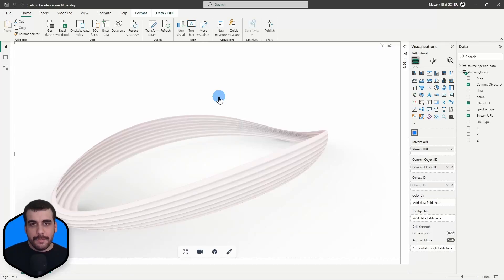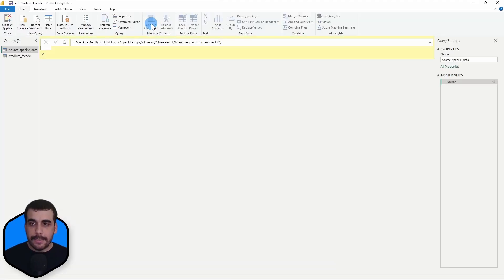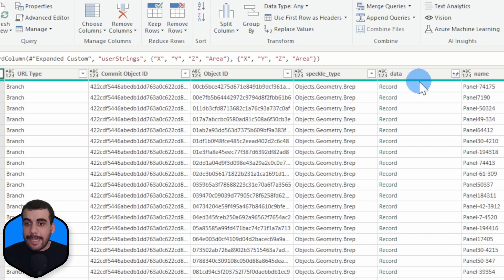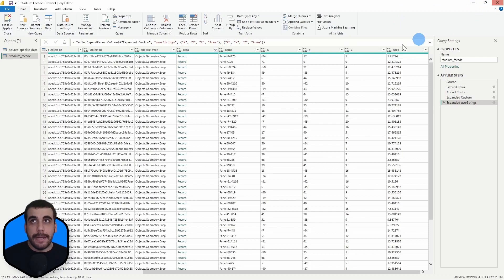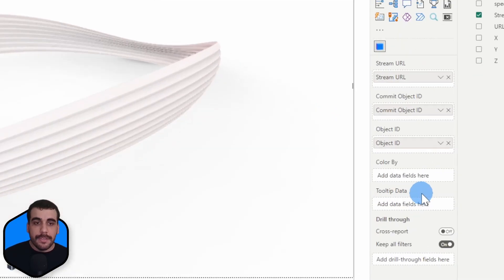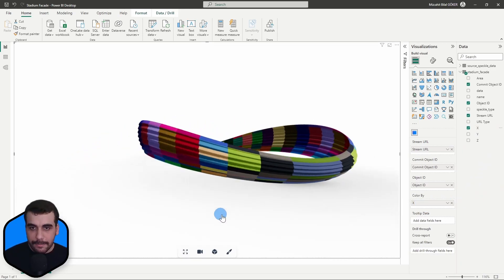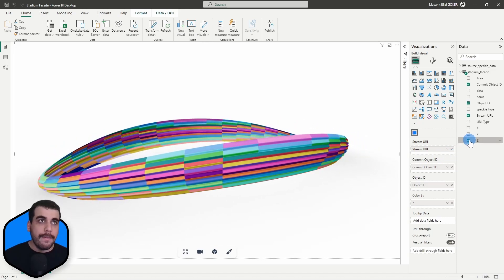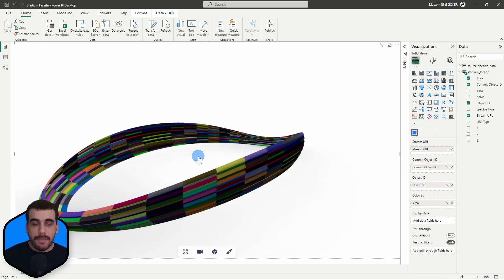Coloring Objects in 3D Viewer Visual in Power BI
In this tutorial, you will learn how to easily color elements in Speckle's 3D Viewer Visual within Power BI. By leveraging the "Color By" input, you can customize the visualization by assigning colors based on specific fields. Let's dive in!